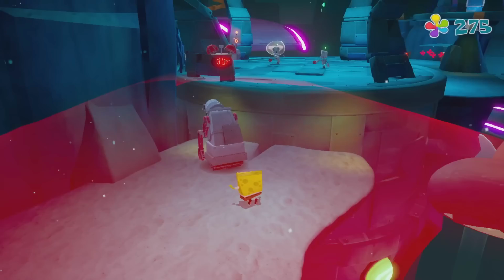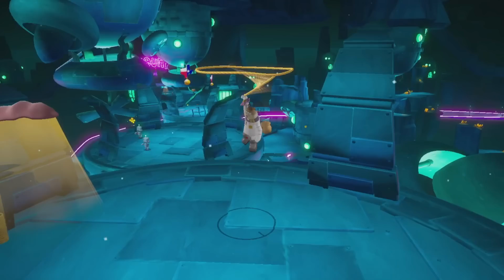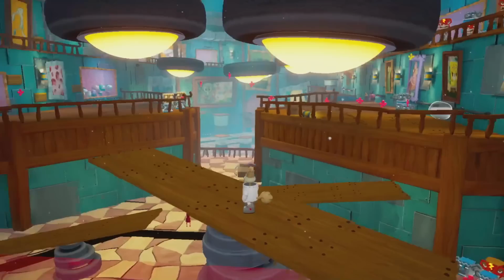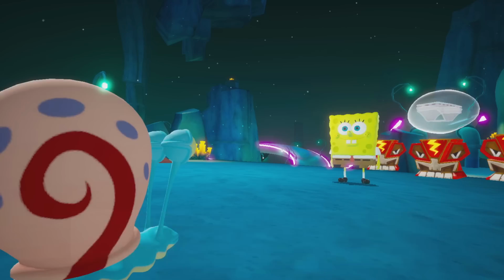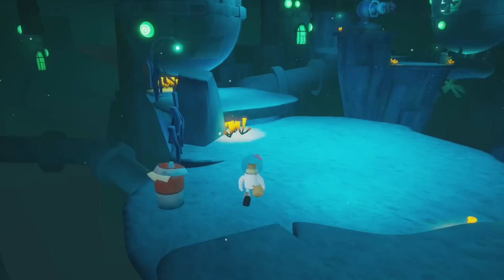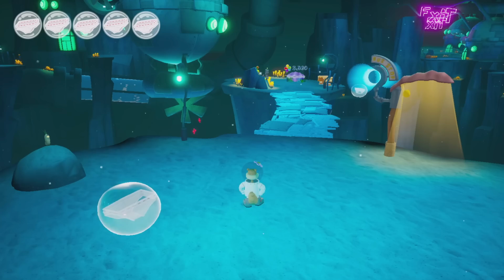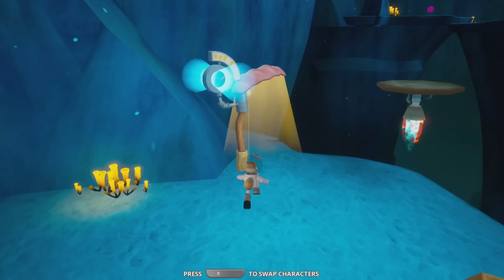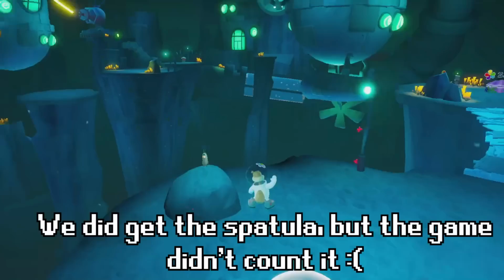Funny Spongebob Game: Spongebob Squarepants Battle for Bikini Bottom! Spongebob Goes to ROCK BOTTOM!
Funny Spongebob game game on Nintendo Switch ZXMany playthrough of Spongebob Squarepants Battle for Bikini Bottom Rehydrated 100% complete 100% playthrough (of Rock Bottom Spongebob Episode Level)!! Spongebob memes are great, Spongebob Squarepants is a funny cartoon, there are great full Spongebob movies and full episodes of Spongebob, and today we play through this funny Spongebob game on the Nintendo Switch with hilarious cutscenes and fun gameplay! ZXMany Spongebob Squarepants Battle for Bikini Bottom Rehydrated Part 4! Patrick is way too funny, Squidward is hilarious, there's great voice acting from the Spongebob narrator, Plankton wants to steal the Krabby Patty Formula from Mr Krabs, and other Spongebob characters like Sandy are there too! I've watched full seasons of Spongebob and Spongebob Squarepants episodes are hilarious, the cutscenes in this Spongebob game are fantastic!